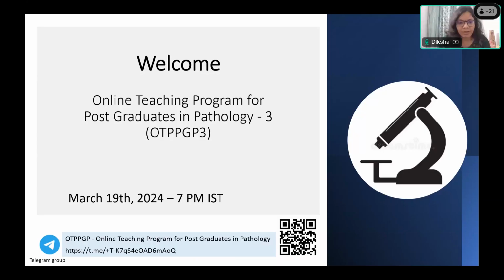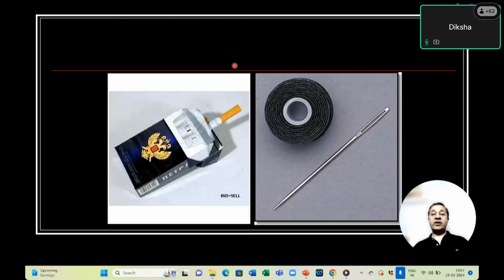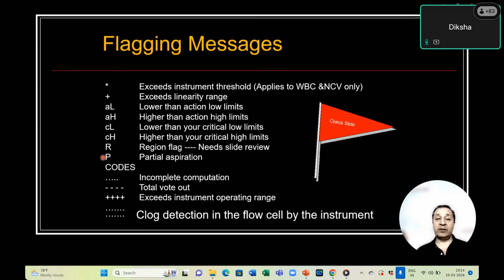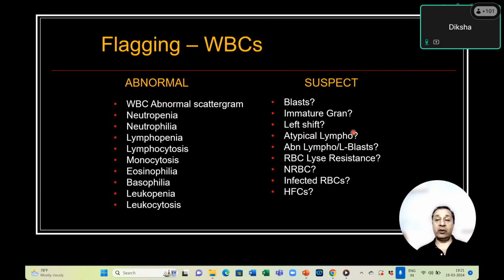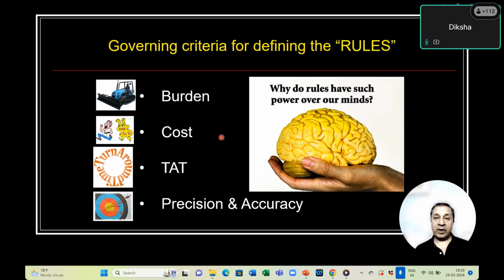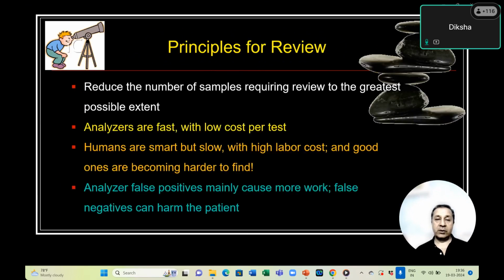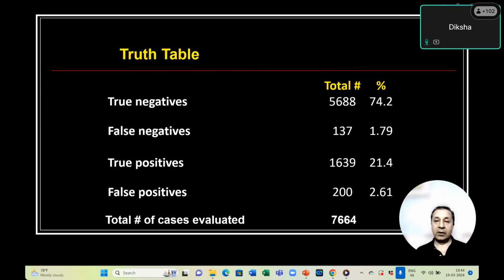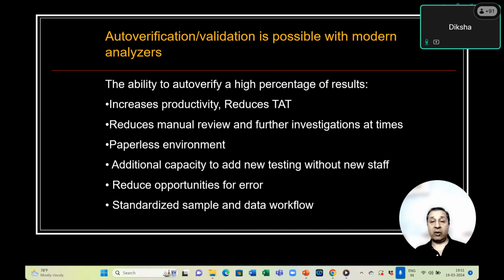Cell Counter flags and Slide review criteria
Webinar hosts:
Dr. Anita Borges,
Consultant Pathologist,
Centre for Oncopathology, Tata Trust,
Mumbai

Dr. Sumeet Gujral,
Professor, Department of Pathology,
Tata Memorial Hospital,
Mumbai